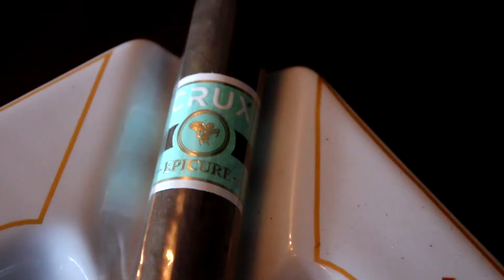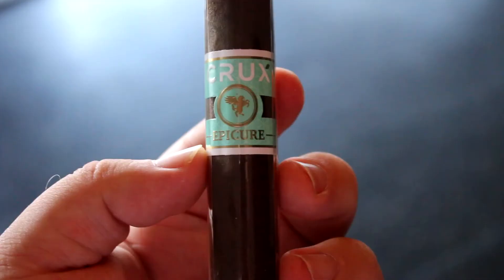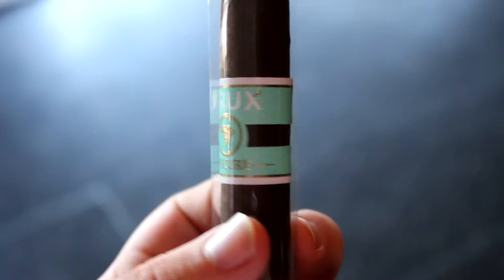Crux Epicure Maduro Review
//The Leaf Cigar and Pipe Shop//